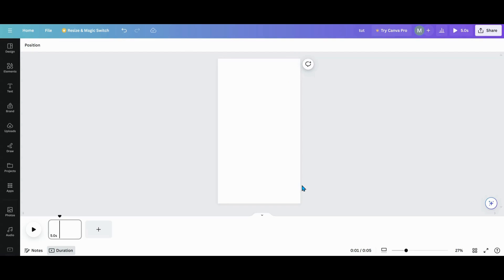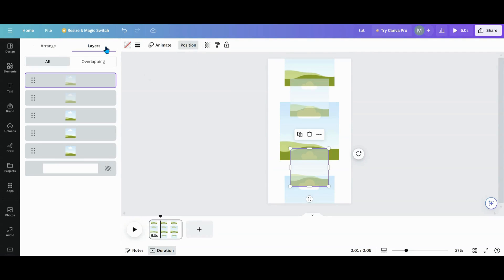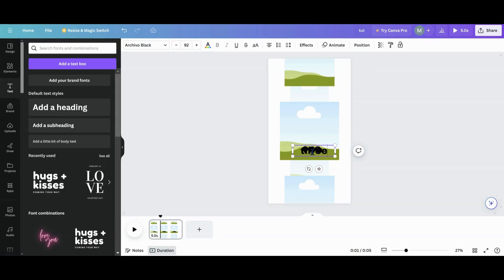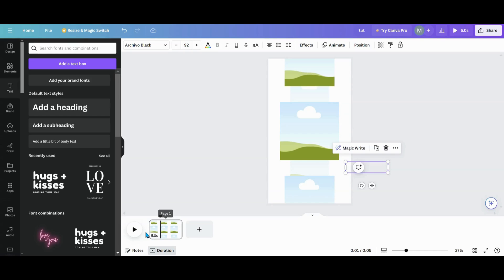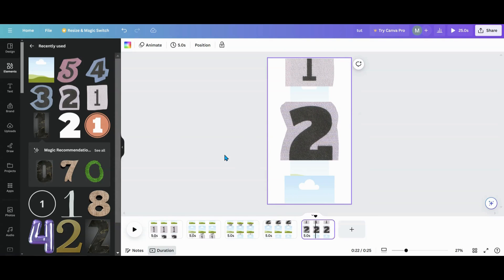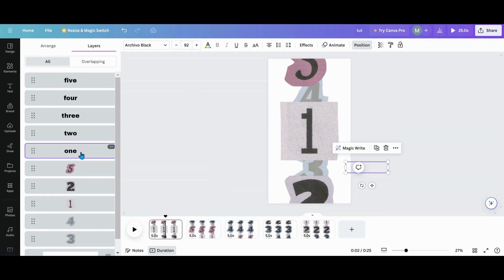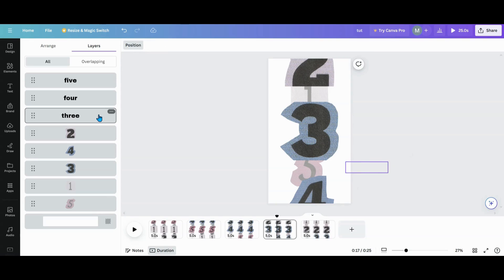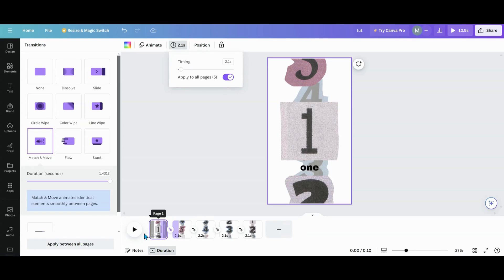Did the Canva Rotating Carousel get you a Little Confused?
In this follow up tutorial, I slowly break down the process to hope to give more clarity on positioning the frames and text boxes and how they flow through out the process.